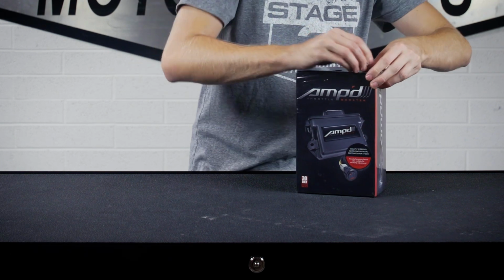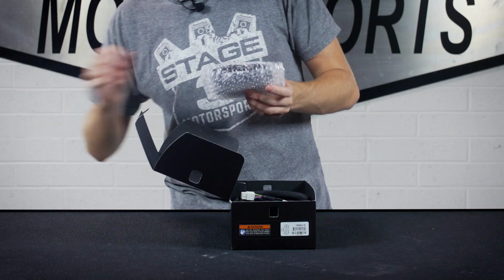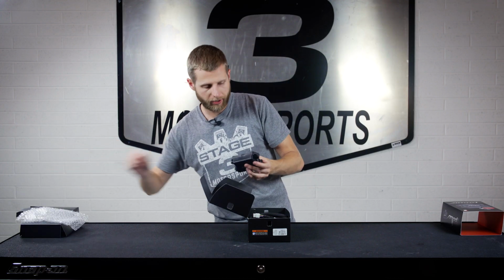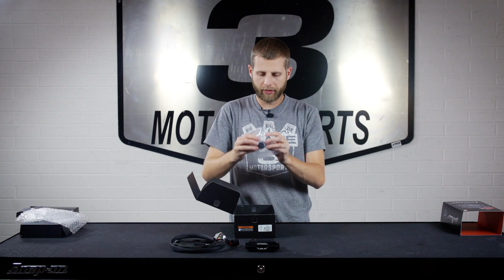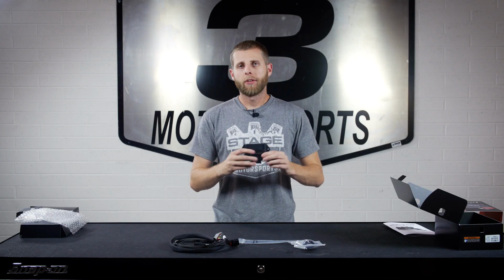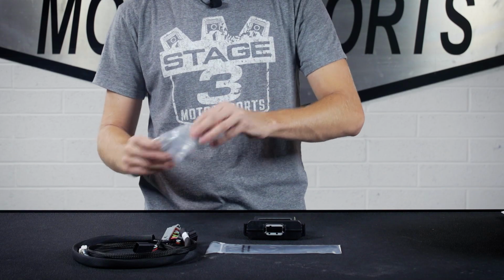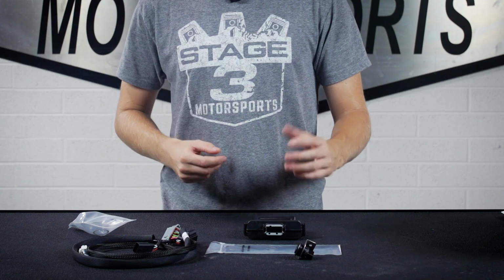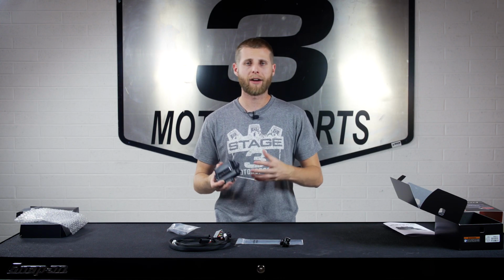2011-2019 F250 & F350 6.7L Edge Amp'd Throttle Booster w/ Switch Unboxing